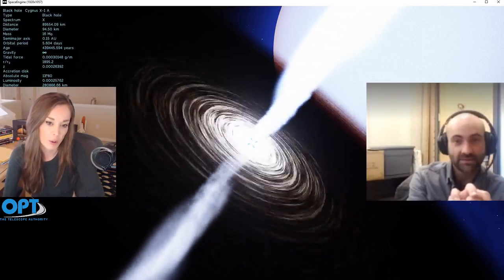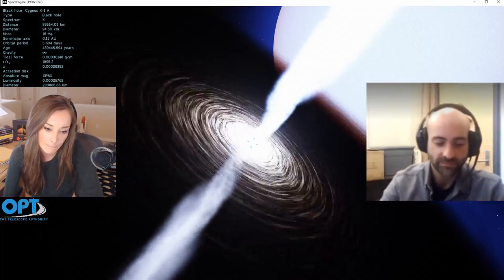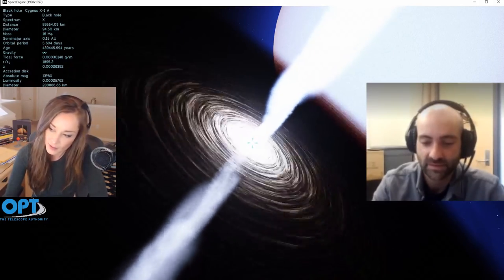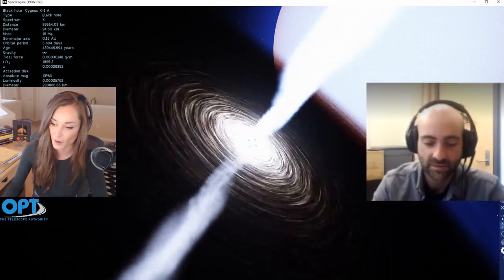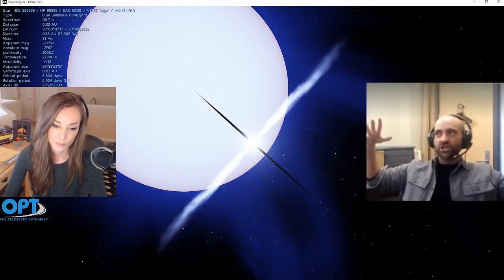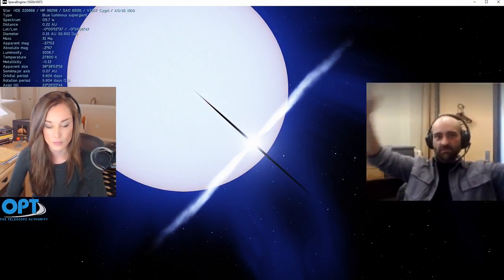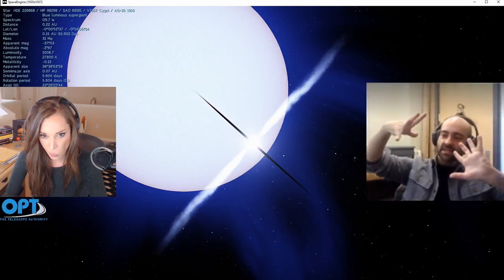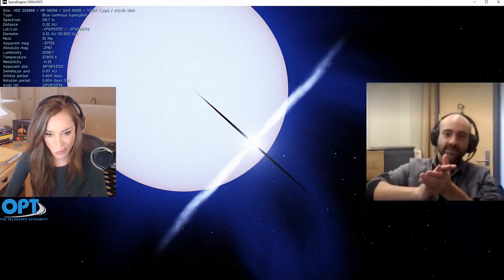Theories, Laws and Physics with Dr. Paul Sutter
Dr. Paul M Sutter
Astrophysicist/Writer/Producer/Cheese Connoisseur.